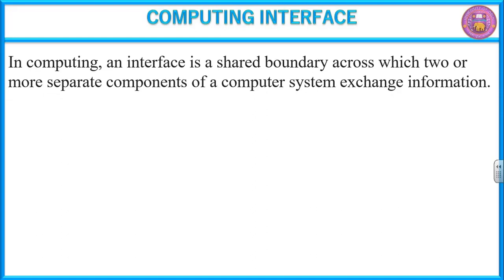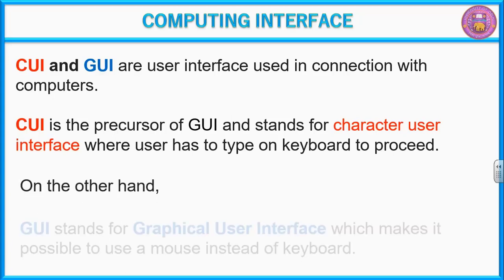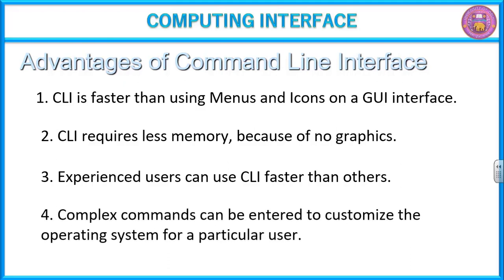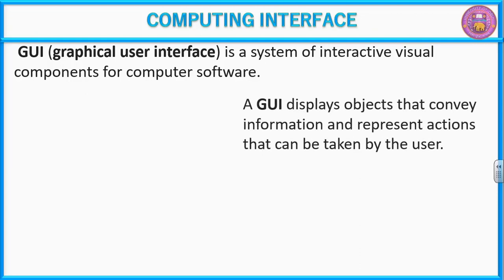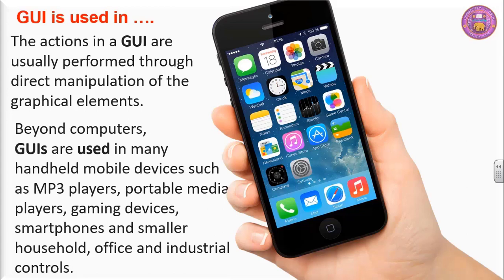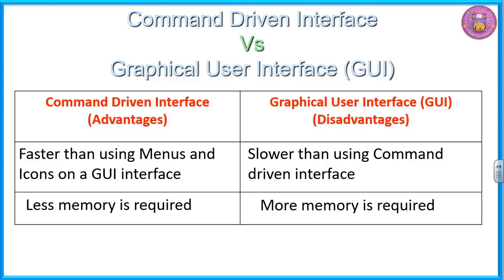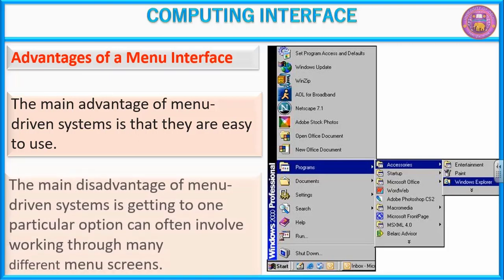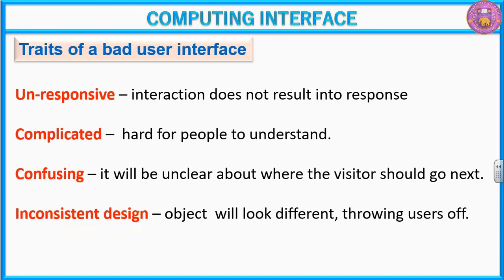CB 37 COMPUTING INTERFACES